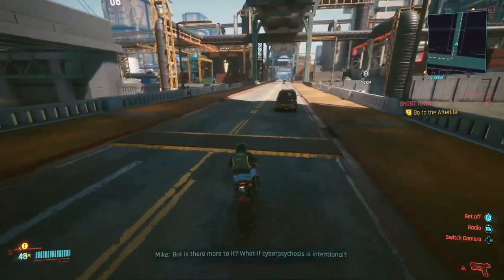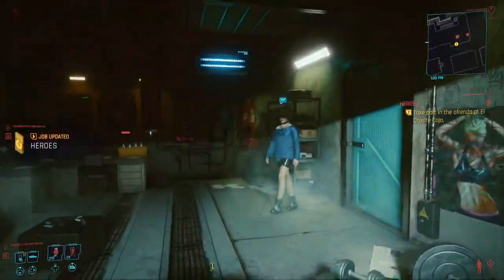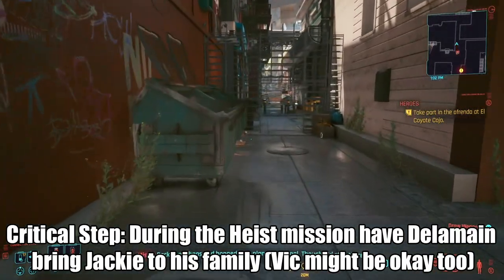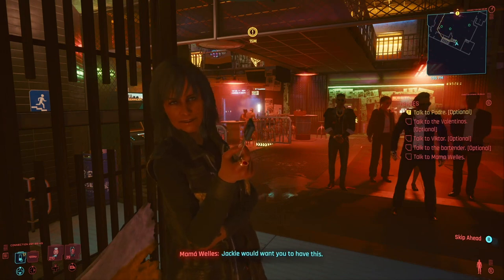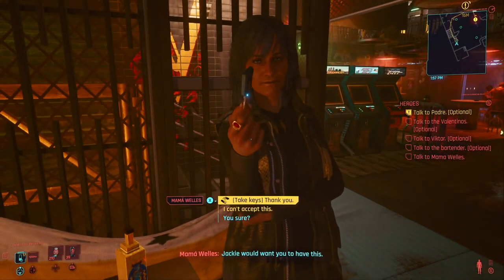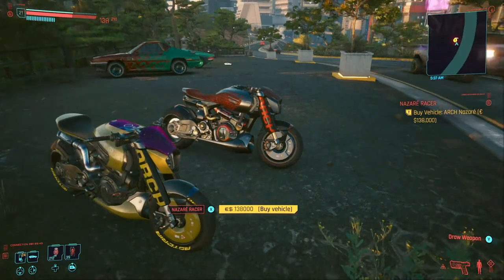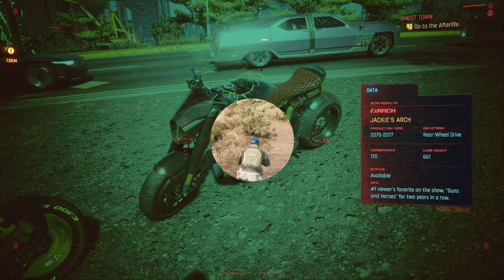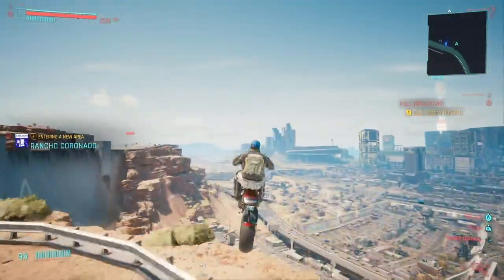Cyberpunk 2077, Best Free Early Game Vehicle ($138,000 Bike), Jackie’s Arch Guide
You can get one of the best bikes in Cyberpunk 2077 (Jackie’s Arch/Arch Nazare for free at the start of Chapter 2 (just after the Heist mission) by completing the “Heroes” mission. This is a quick guide video explaining all the requirements to obtain this bike.

Requirements for “Heroes” Mission
-During the Heist mission have Delamain bring Jackie to his family, do not leave Jackie in the car to wait for your return.
Requirements to get Jackies Arch in “Heroes” mission
-No major dialogue options throughout the mission, but at the end when you are offered the bike, do not decline it, this will lead to you not getting the bike.